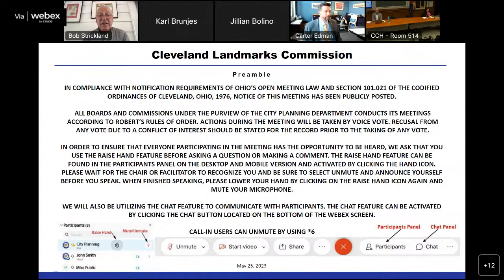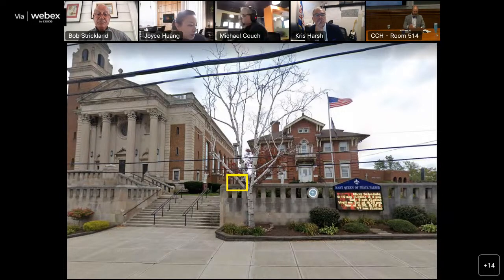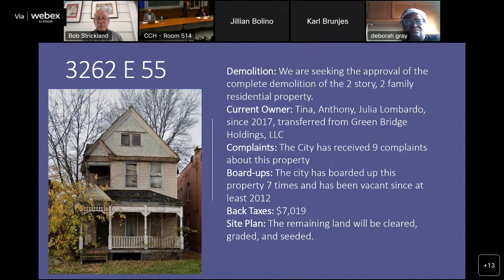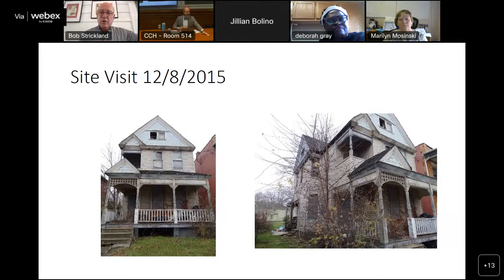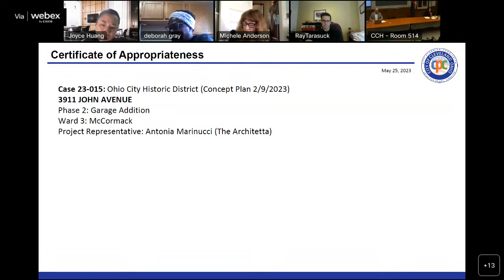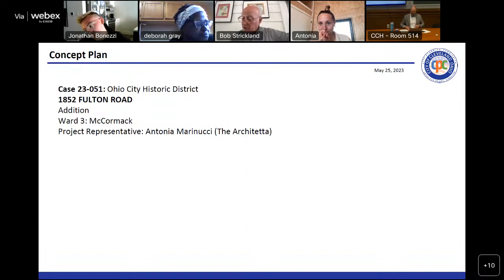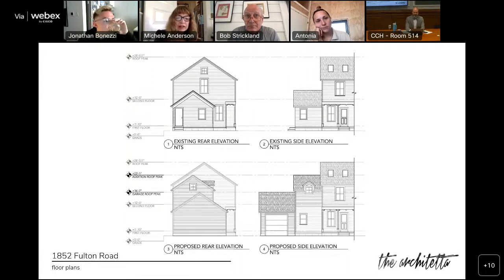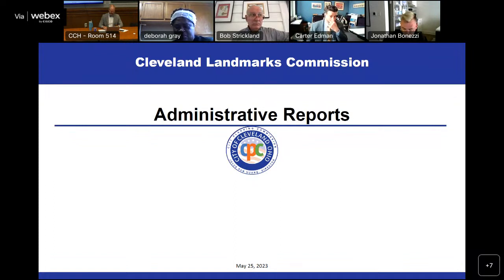Cleveland Landmarks Commission May 25, 2023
Live Stream - May 25, 2023 Landmarks Commission Meeting